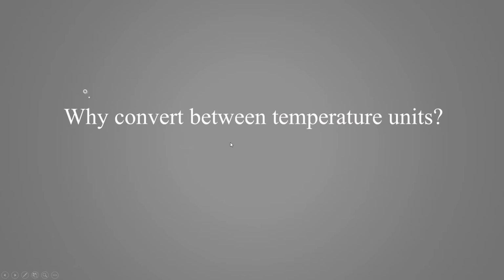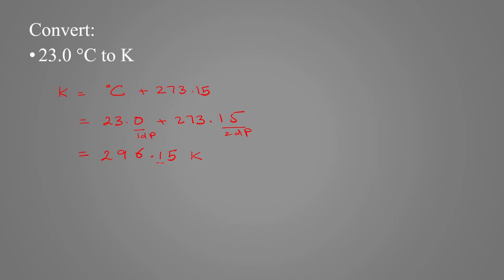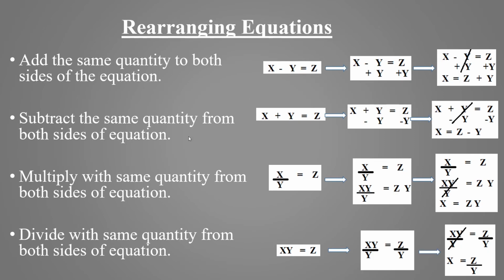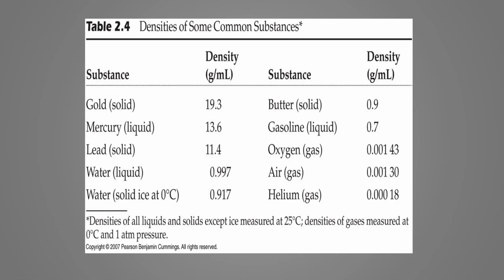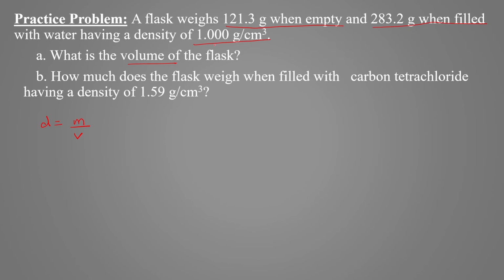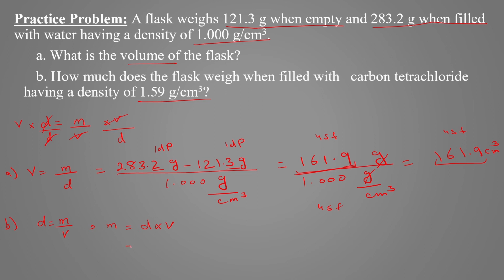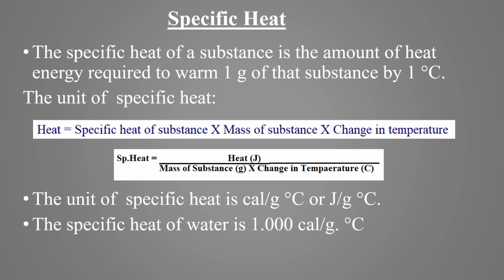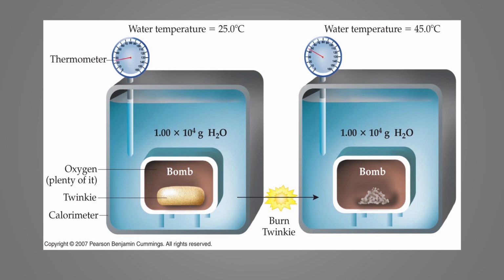Numerical Side of Chemistry_Temperature, Equation Rearrangement, Density, Specific Heat